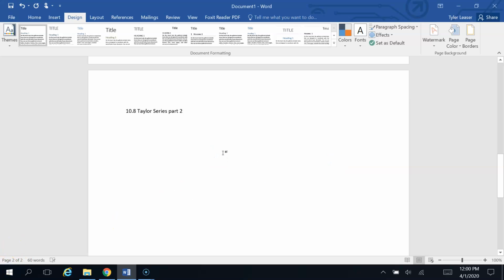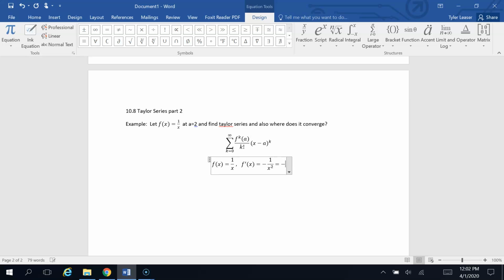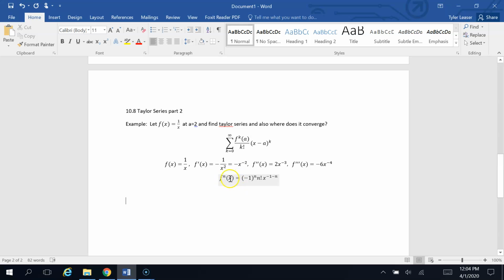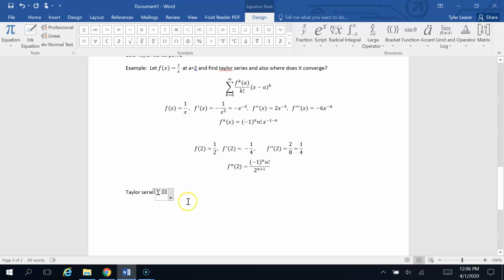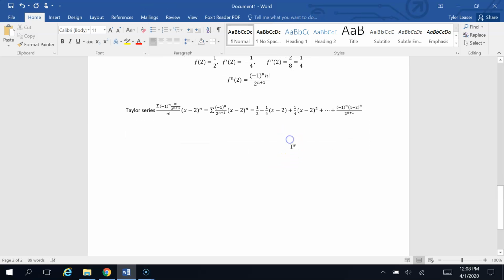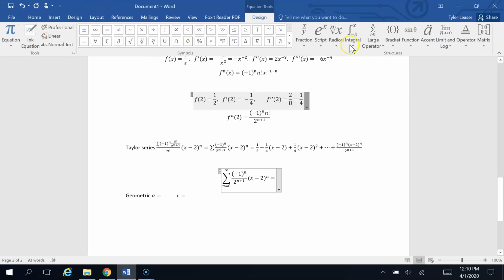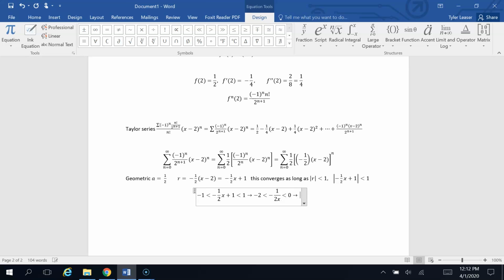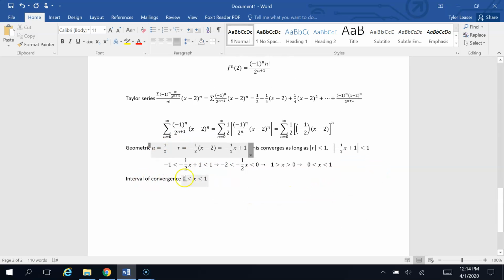mat 272 10.8 part 2 Taylor Series example